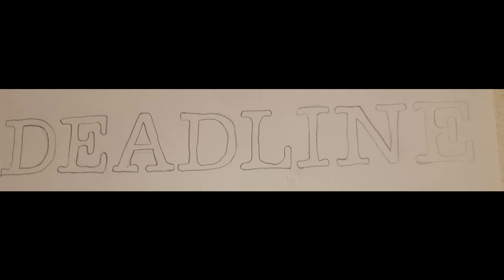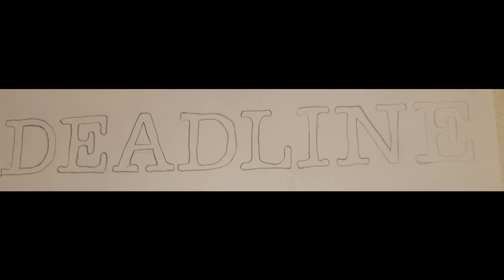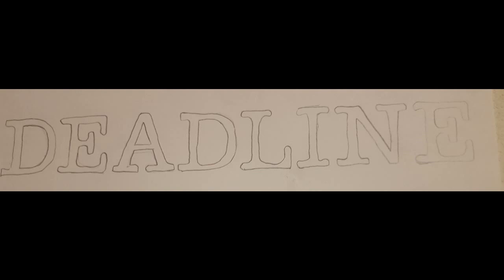15 OktMAGGOTblessed 15 of 14 made on instrumental SLIPKNOT made by Timmy van Lee